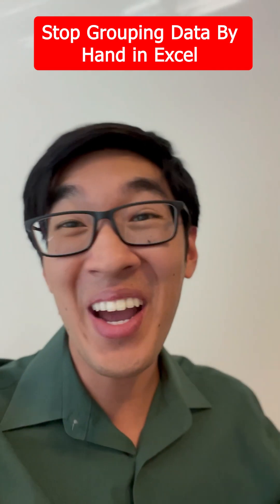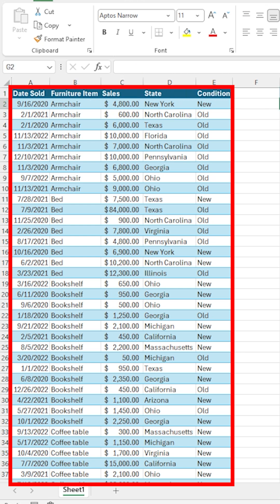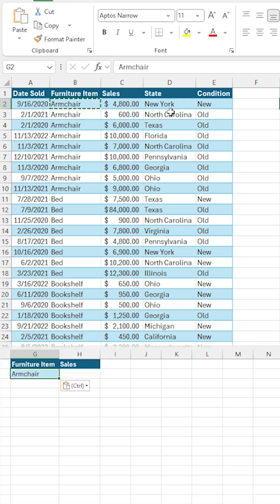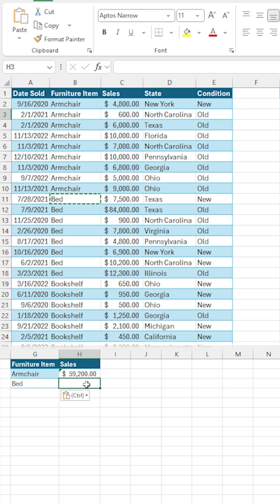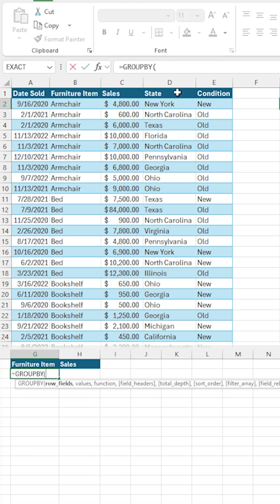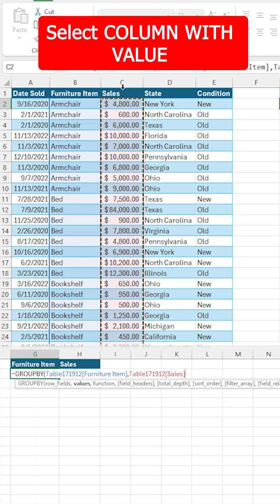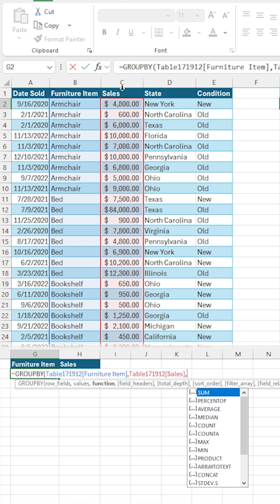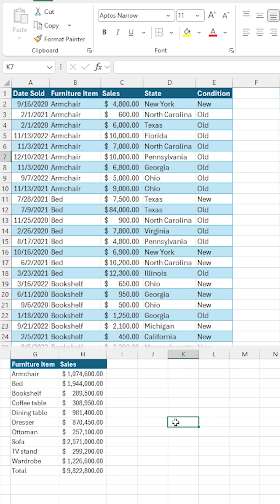How to Group Data Quickly in Excel